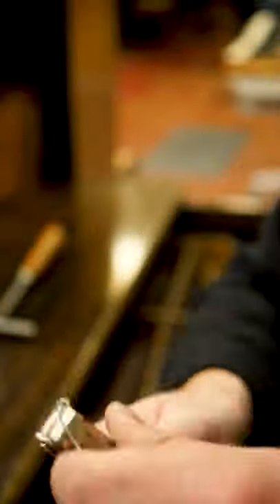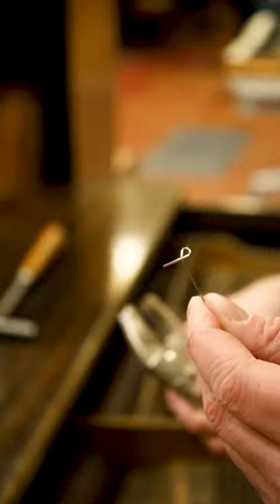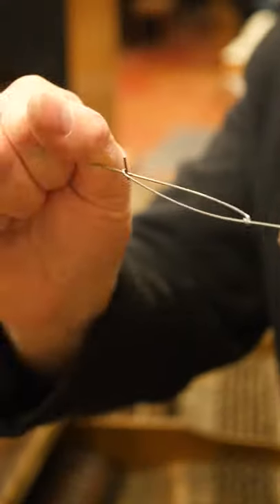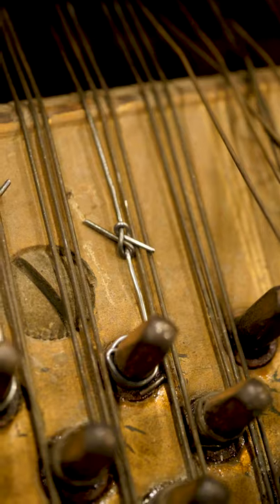Why piano tuners tie knots in broken strings to fix them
Why piano tuners and technicians tie knots in piano strings when they break?